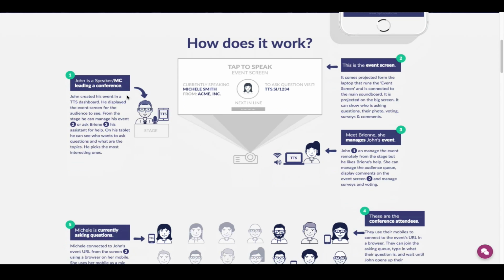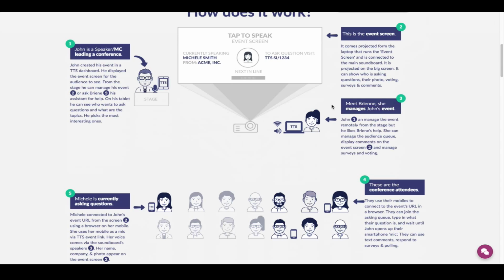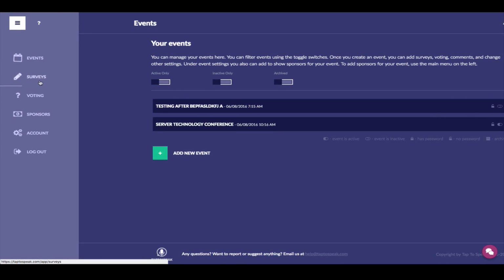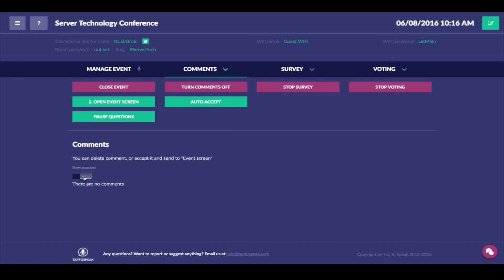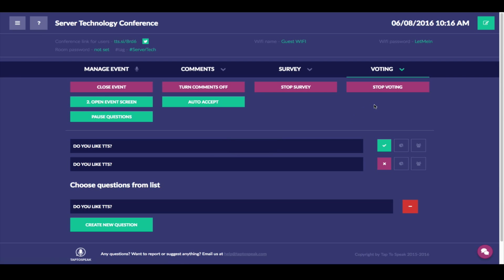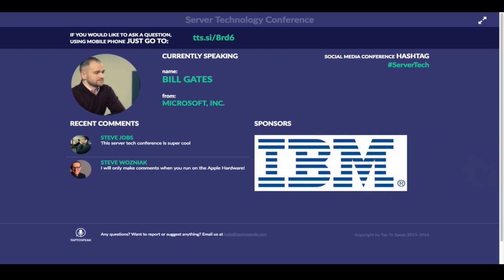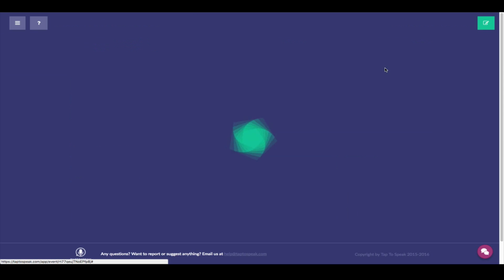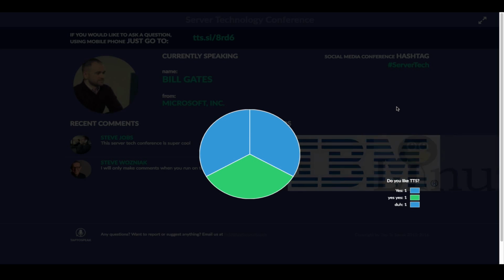Tap To Speak Overview